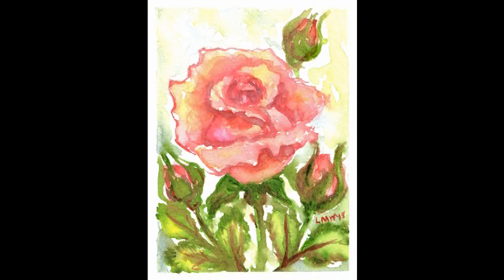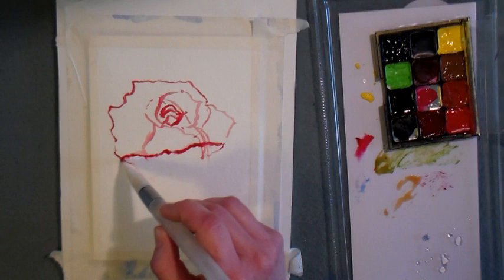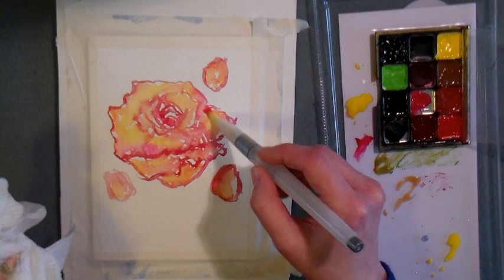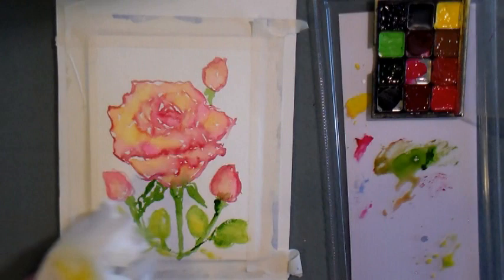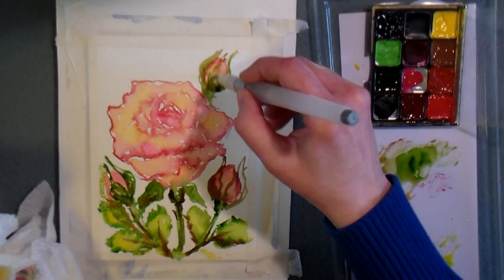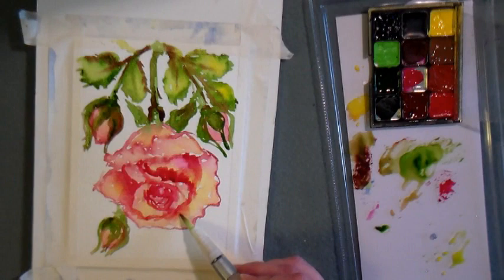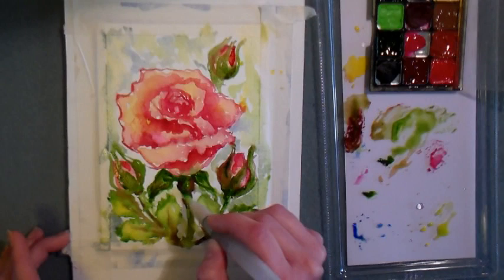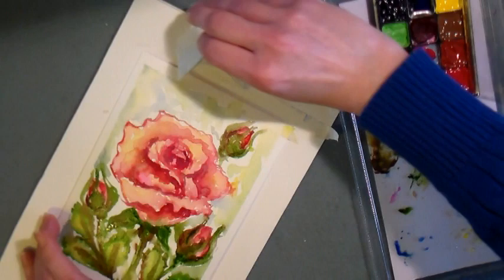How to paint a rose for valentines day and Giveaway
2. and tell me what kind of gift you would like to receive (artsy, tech, warm & cozy etc)
3. You must leave a comment here on this video with a link to where you shared the video and letting me know what kind of gif you would like.
4. I will pick a winner on February 10th 2015, please be sure to check your YouTube messages to see if you have won.

For today;s watercolor project you will need:
134# watercolor paper (I used a 5"x7" watercolor greeting card)
a #8 round brush or a waterbrush
watercolor paint in crimson, pink(opera), lemon yellow, sap green and ultramarine blue. *Feel free to substitute for the colors you have. You can see my homemade palette tutorial
Paper towel, water bucket, masking tape

Start by taping your paper down to a board or your table. Follow along with the video to learn how to paint this!

If you want to Spoil someone this Valentines day with an exquisite gift they will love based on their interests check out their be sure to order by February 10th if you want it delivered on Valentines Day (2/14/15)